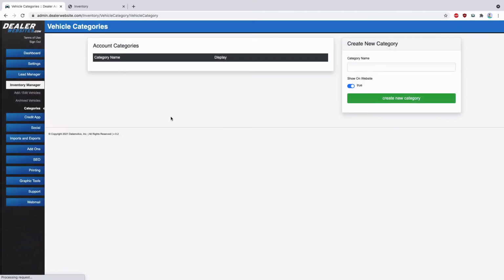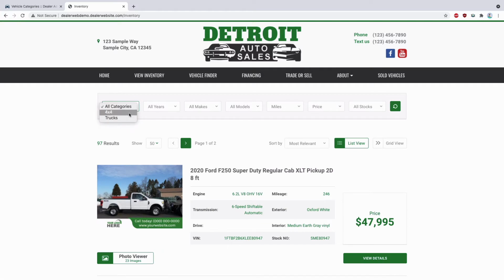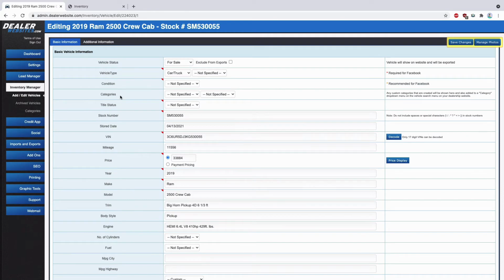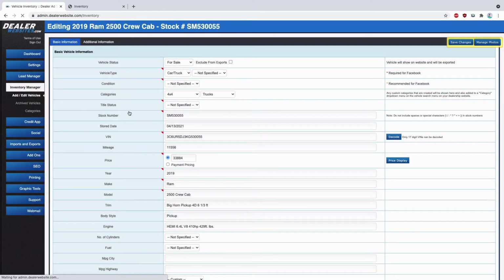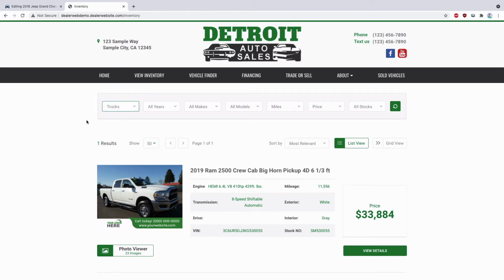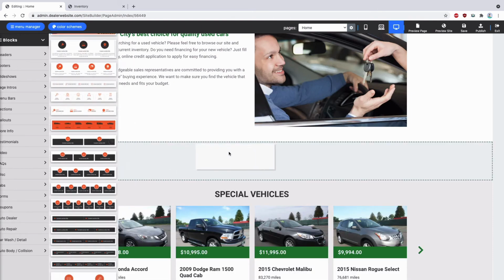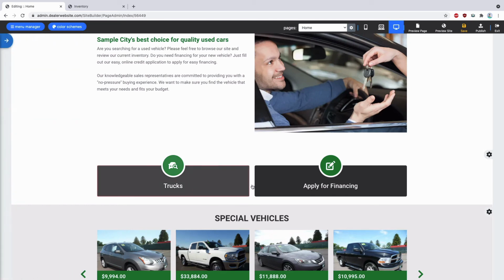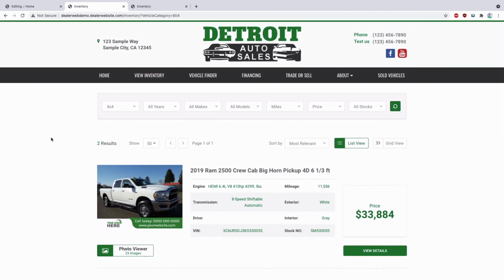Using custom vehicle categories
This video tutorial explains how to use custom vehicle categories.